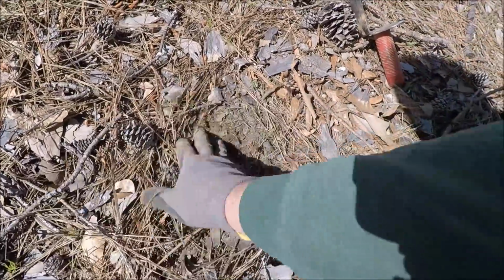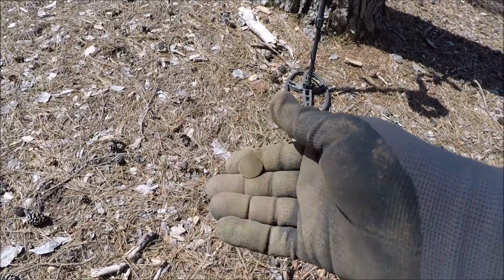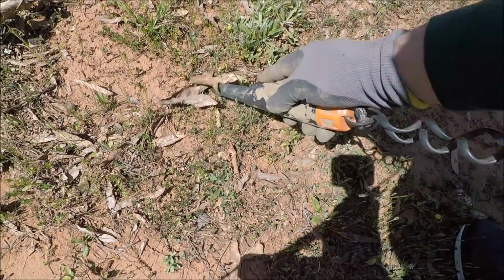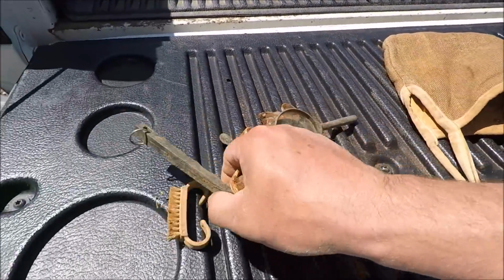Metal Detecting Old School Bleachers: You Won't Believe What I Didn't Find!!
My Gear:
My 500lb Magnet
1000 lb pull magnet!!
My Muck Water Boots
Cone Magnet